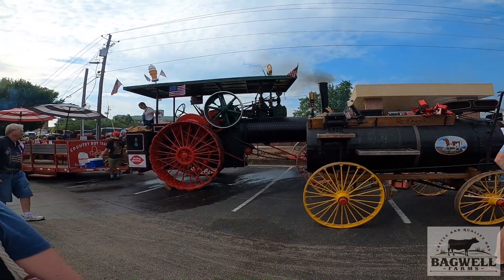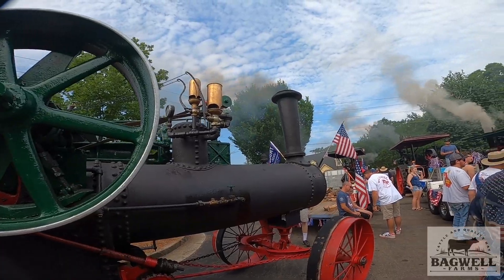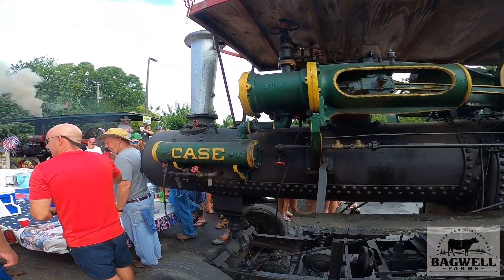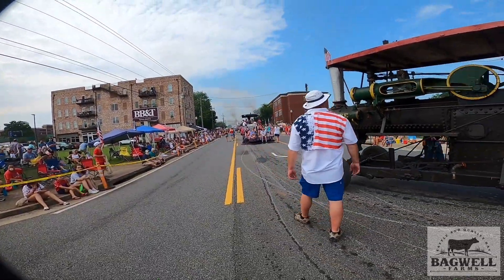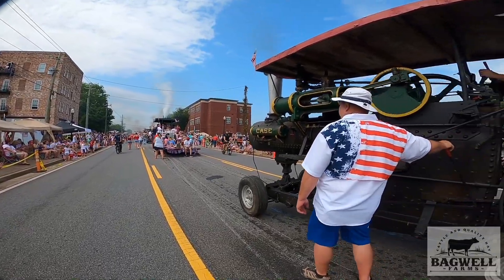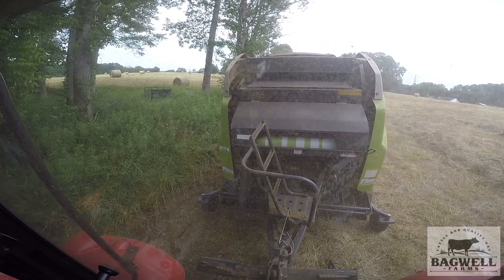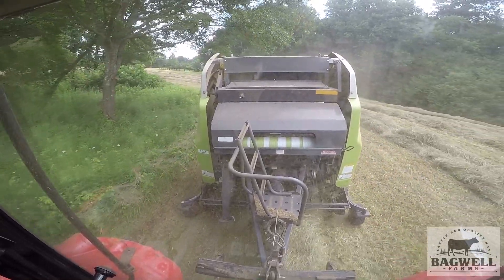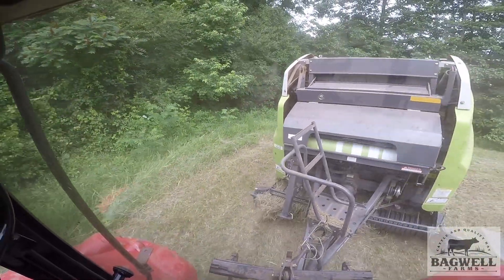STEAM 4TH OF JULY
Steam engines  and baling hay